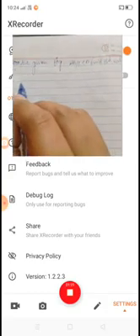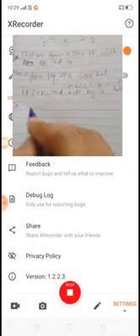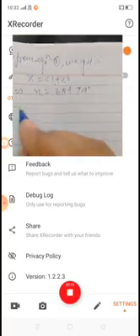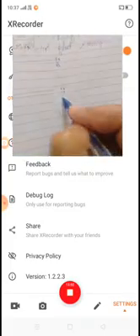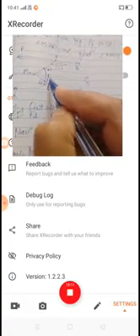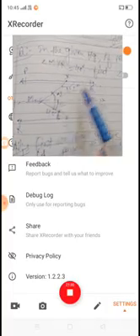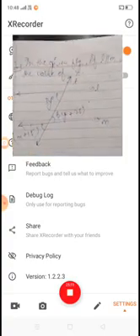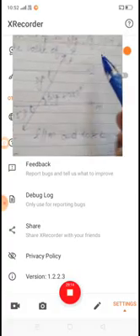Class IX Maths 01- 05- 20 by Mr Sarfaraz Ahmad Ch 6